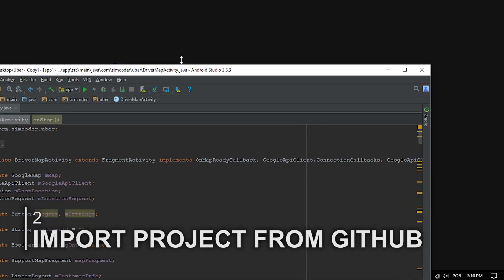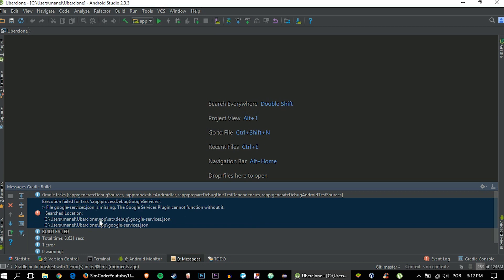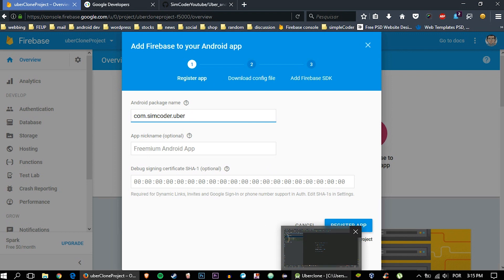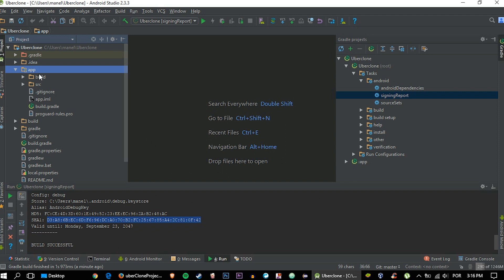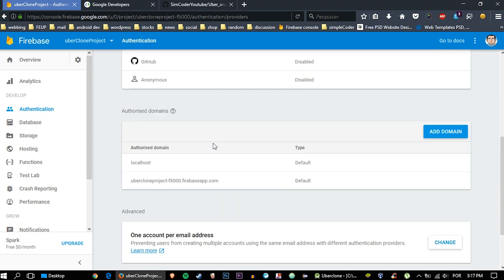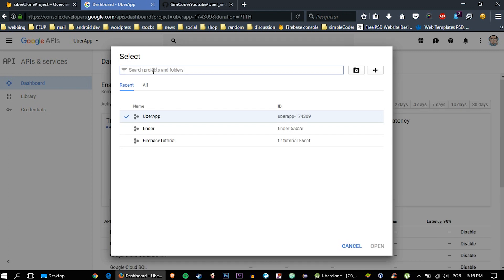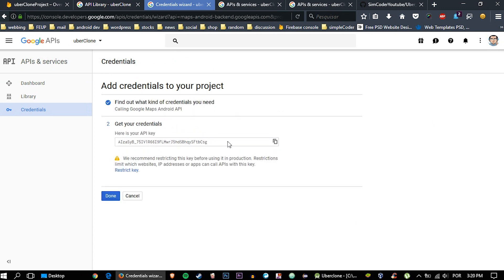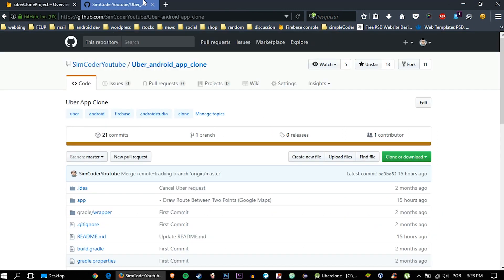Make an Android App Like UBER - Part 23 - How To Import Full Project From GitHub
**Series Description**

 How To Import Full Project From GitHub

1 - Introduction - 0:20
2 - Import Project From GitHub - 00:50
3 - Creating A Firebase Project - 2:25
4 - Setting Up Google Maps- 6:25

**Links**